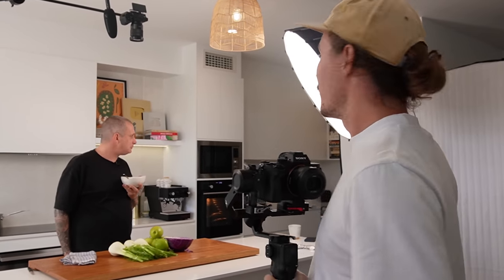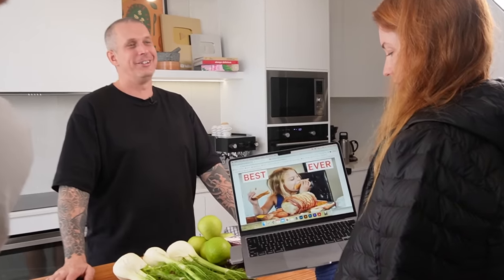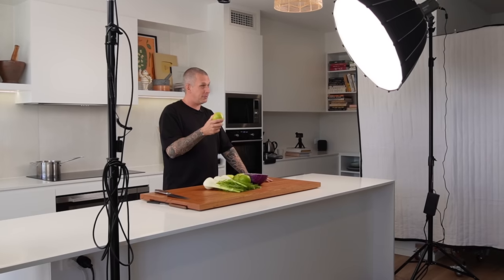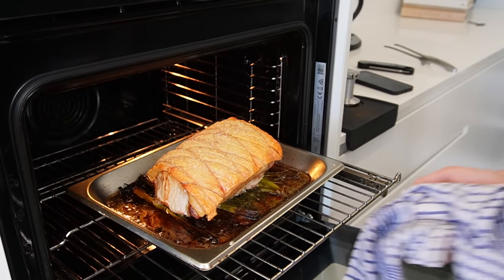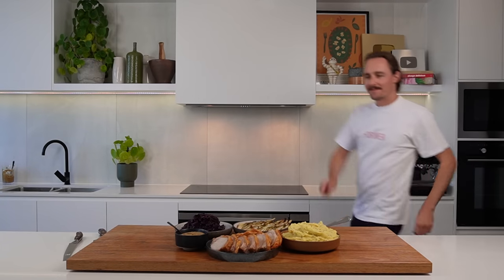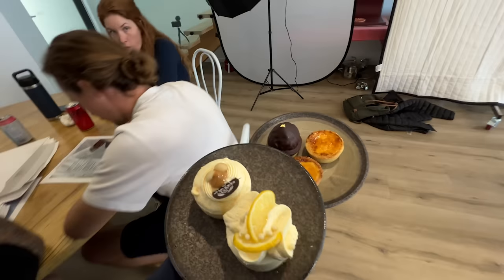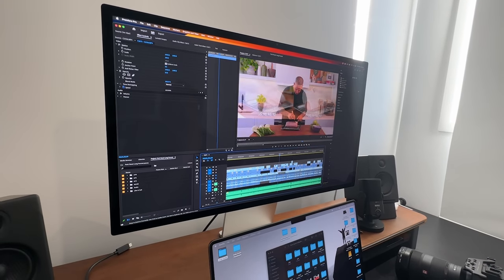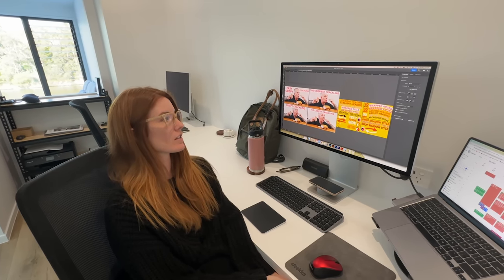Behind the scenes of Andy Cooks pork crackling video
This is what happens behind the scenes of a YouTube video at Andy Cooks and the team rates Andy's pork crackling... who is the harshest judge?